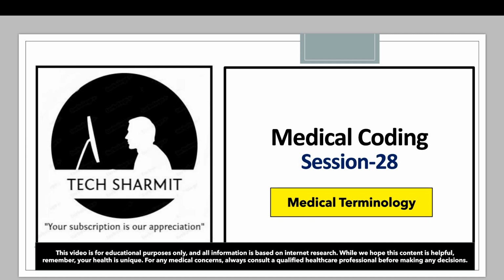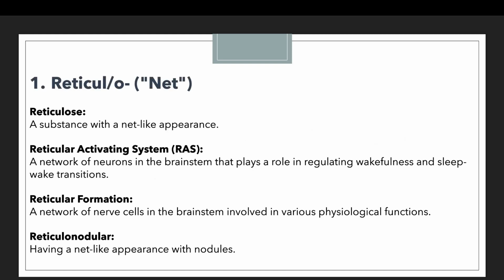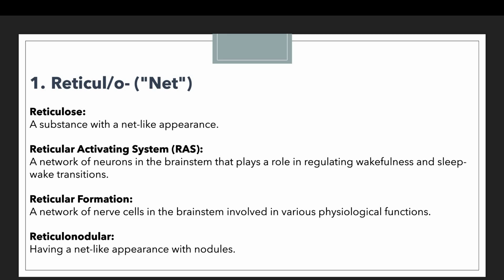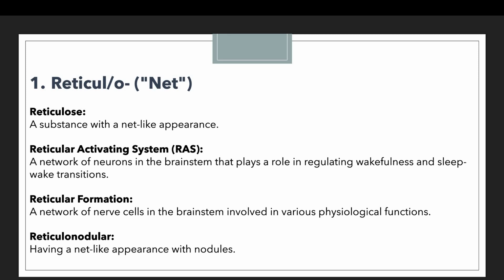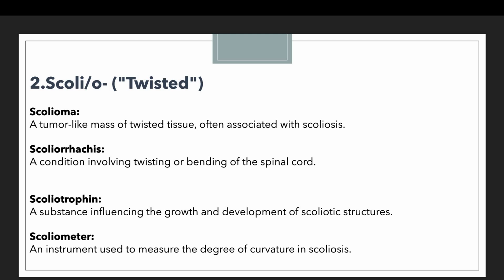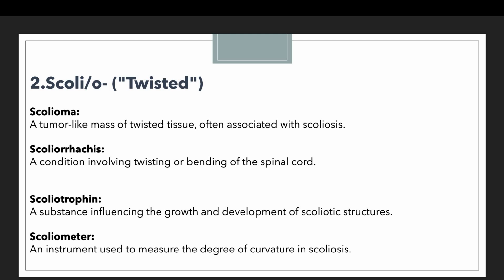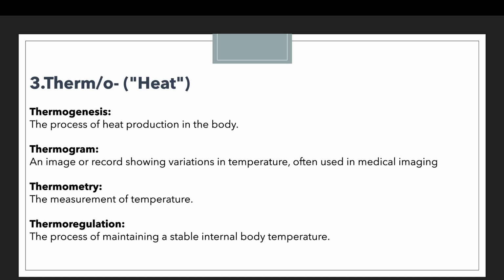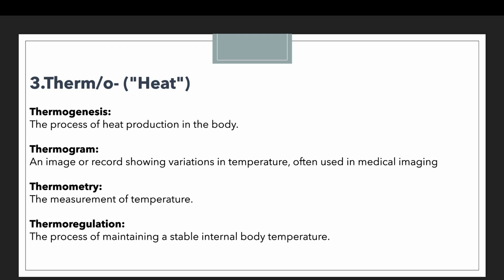Medical terminology prefix | medical terminology chapter 1 | medical terminology prefix suffix root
1.  Reticul/o-  prefix in medical terminology in english.
2.  Scoli/o- prefix in medical terminology in english.
3.  Therm/o- prefix in medical terminology in english.